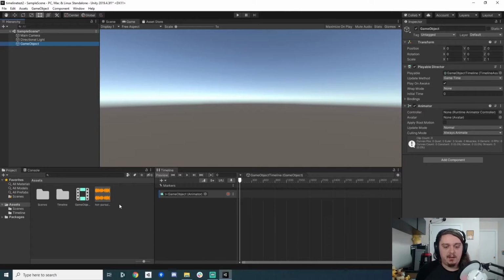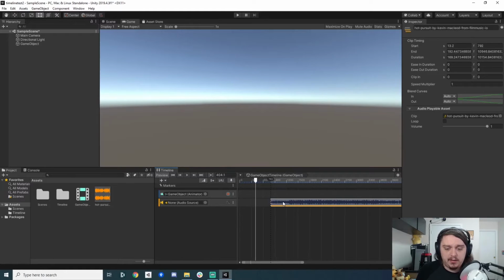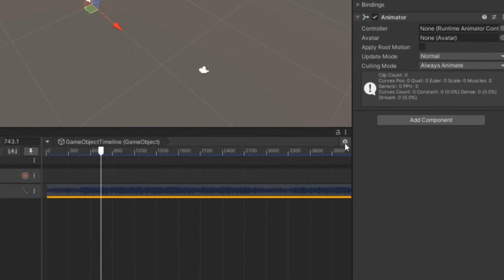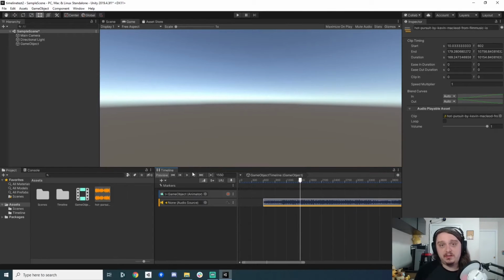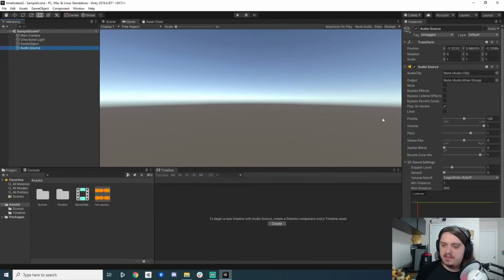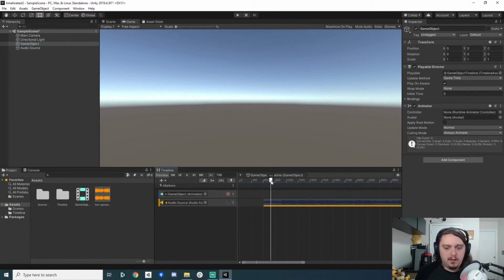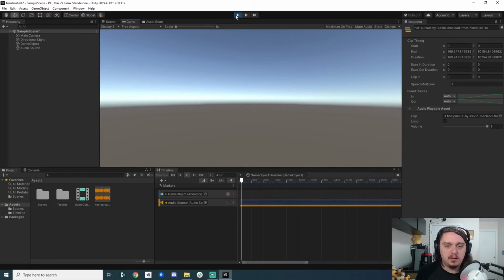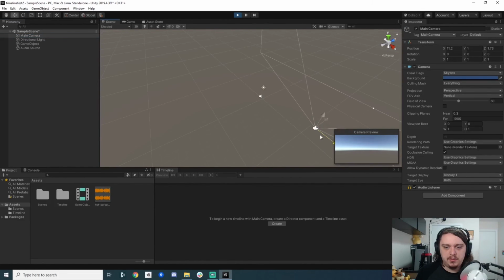Unity Timeline Audio Tutorial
These tutorials were created for the Louisville Makes Games Content Creator Jam.